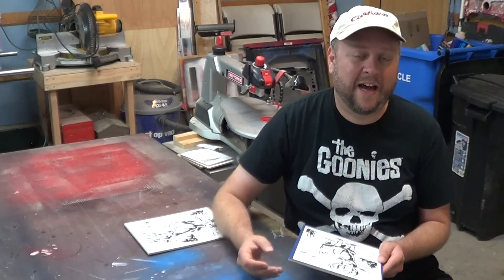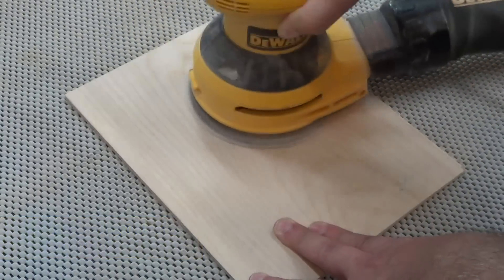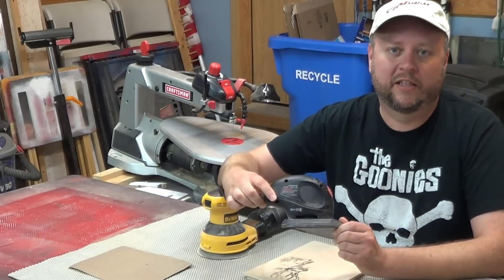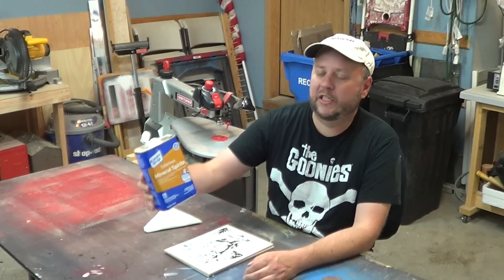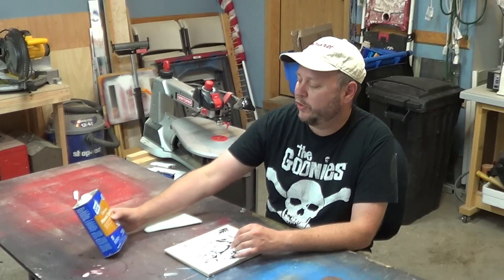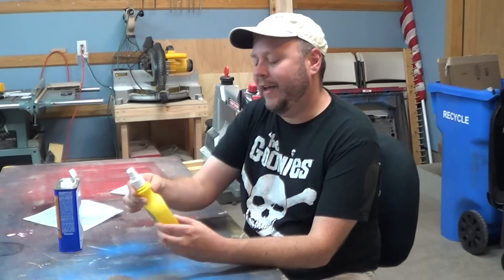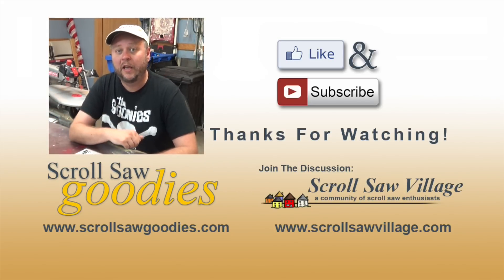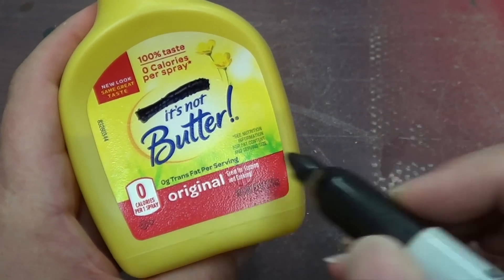4 Ways to Remove Scroll Saw Patterns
In this video, I show you several easy ways to remove your scroll saw pattern from your work piece.  This is a follow-up to the previous video where I show you how to apply patterns.  A link to the previous video is below.

Heat Gun